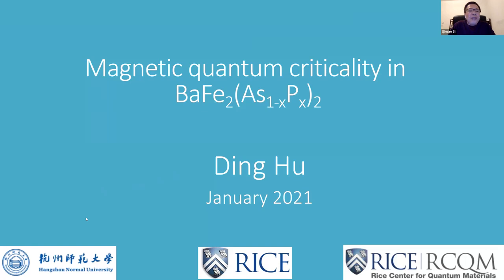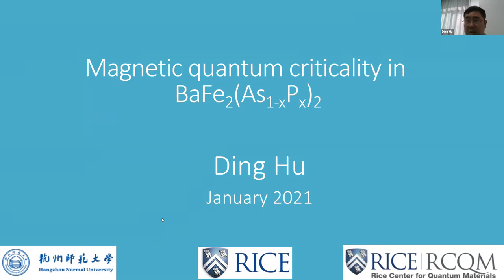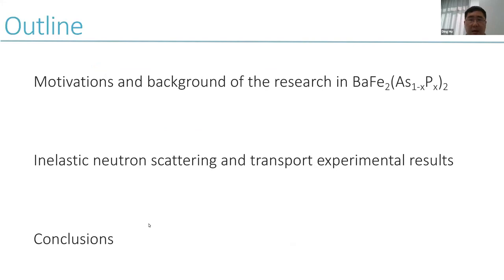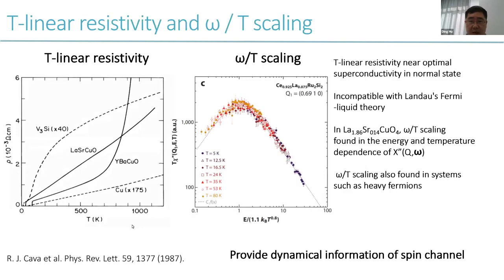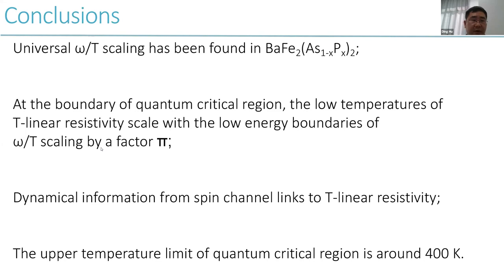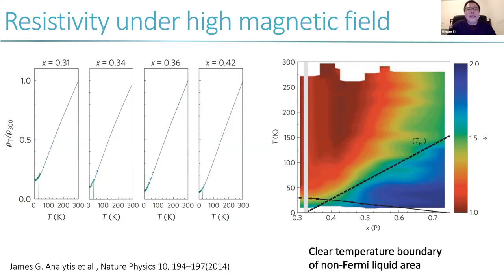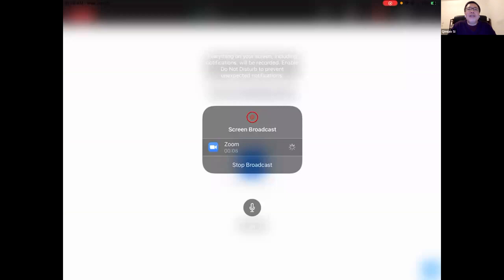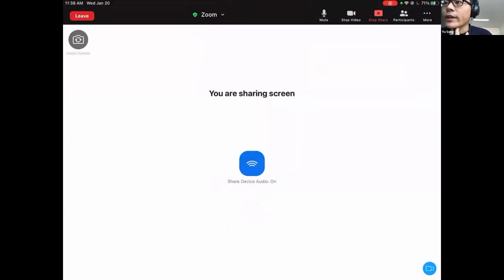Ding Hu - Magnetic quantum criticality in BaFe2(AsP)2